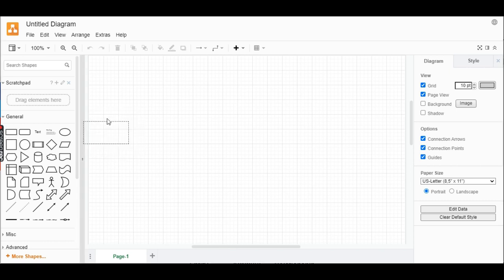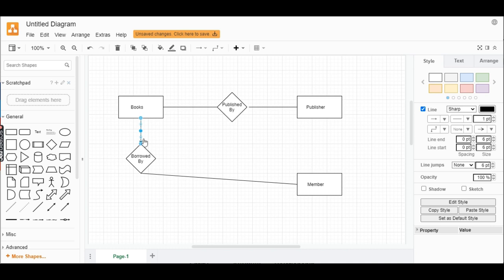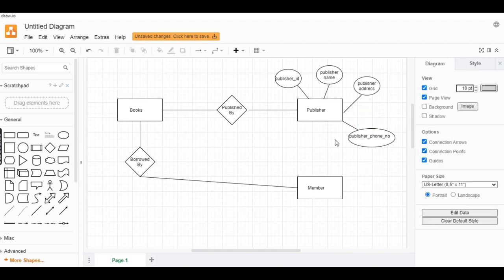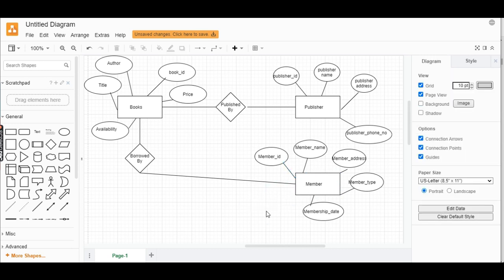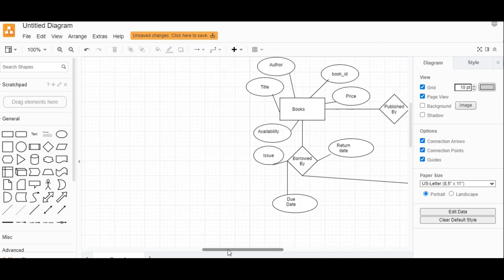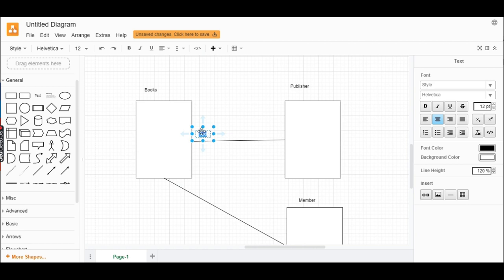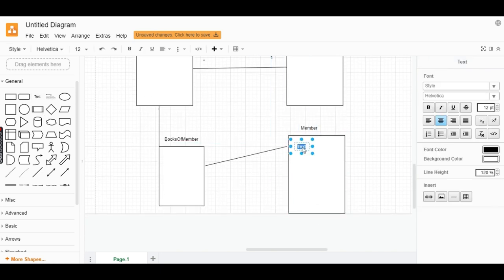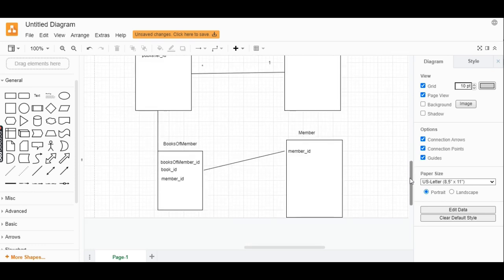Software Design Using UML diagrams | ER diagram for Library management system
This Video For Learn About UML Diagrams In Software Industry. Gives Basic Understand about uml.
Practical examples for library system using er diagram.